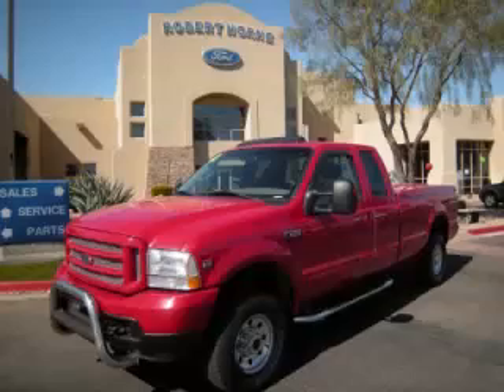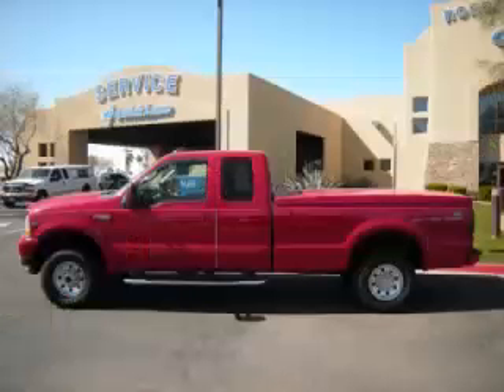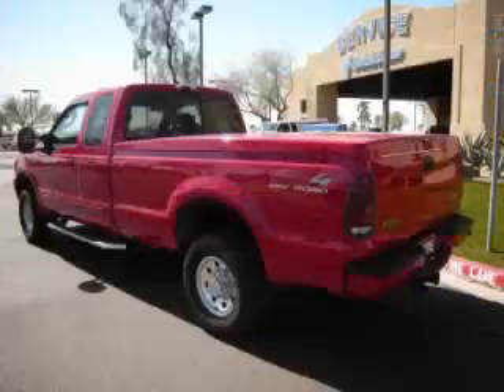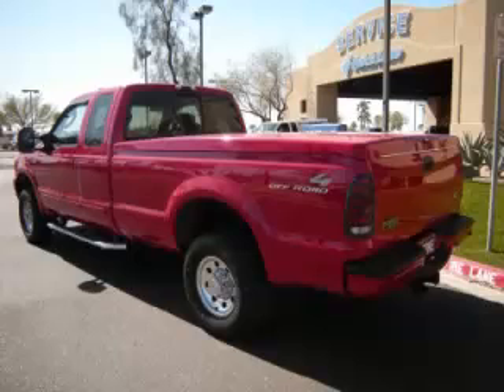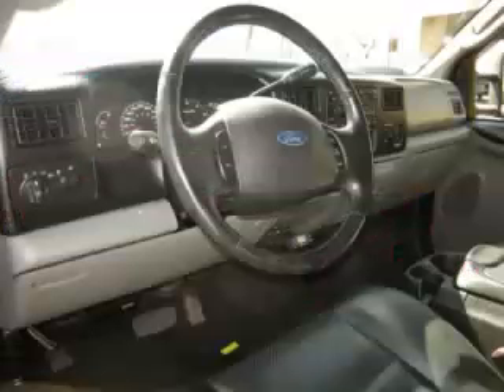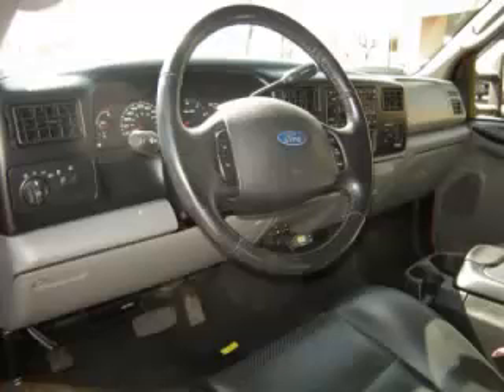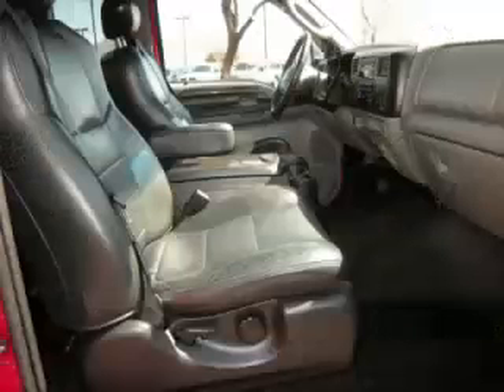2003 Ford F250 in Apache Junction AZ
At Robert Horne Ford , our long-standing customers know us a dependable source of used pre owned vehicles, like this Ford F250 Super Cab , conveniently located in Apache Junction, Arizona . For the absolute best in service, selection, and value, please visit our to learn more about this exceptional 2003 Ford F250

2003 Ford Super Cab Super Cab

Engine: V10, 6.8L (415 CID); SOHC 20V; EFI
Fuel: Gasoline
Transmission: Automatic
Exterior Color: Red
 Stock #: 3605
 VIN: 1FTNX21S43EB74870